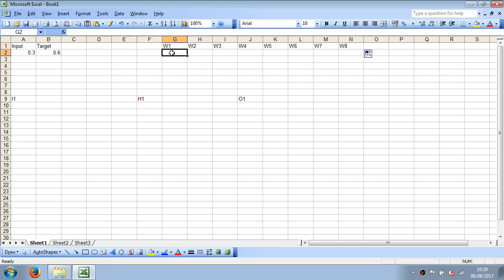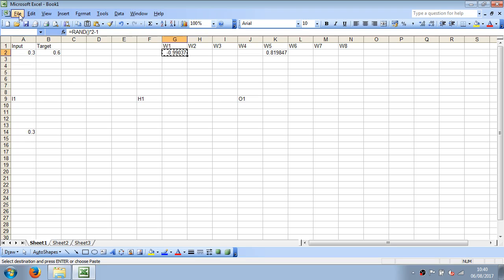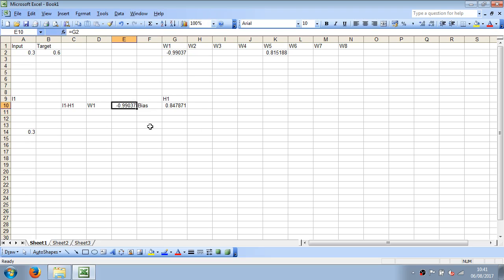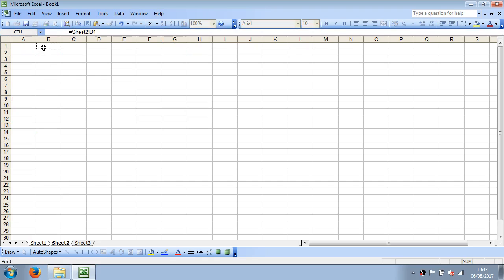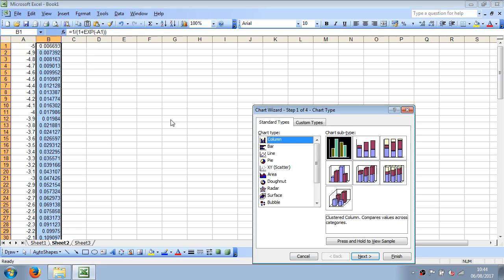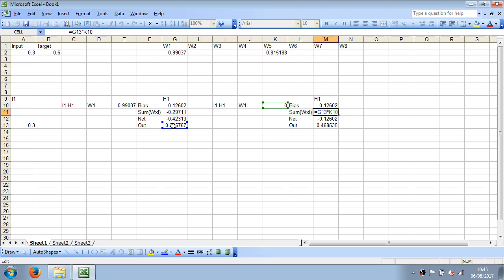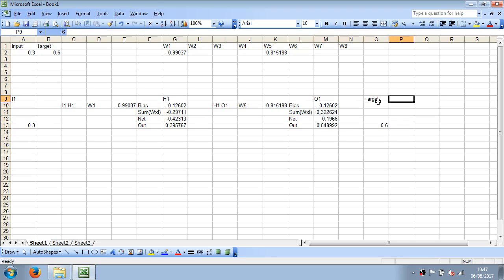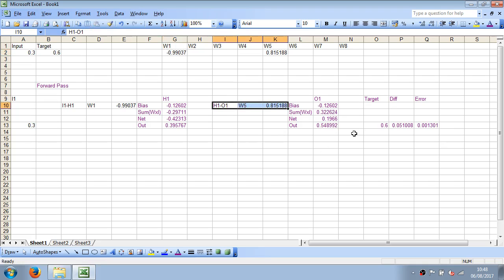1.1 Simple 1x1x1 Feed Forward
Creating the feed forward element of a simple Neural Network